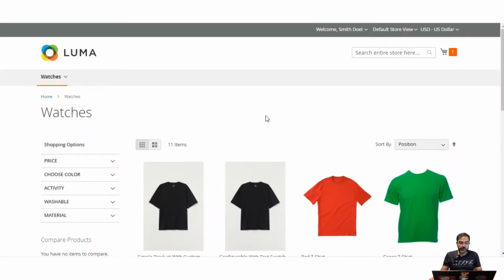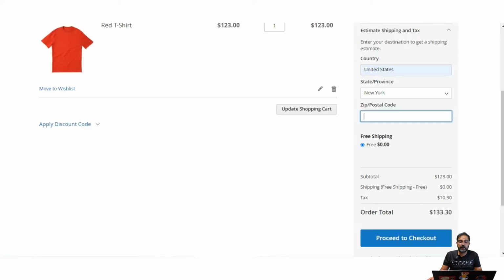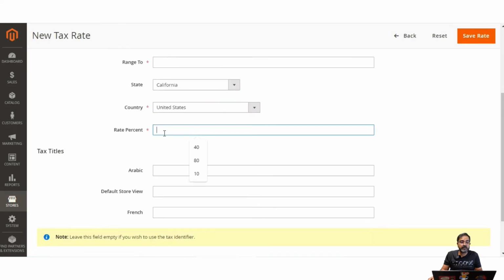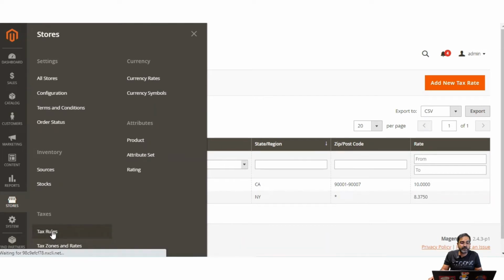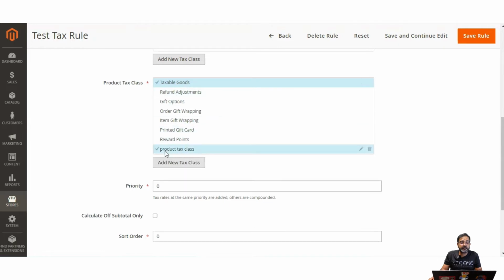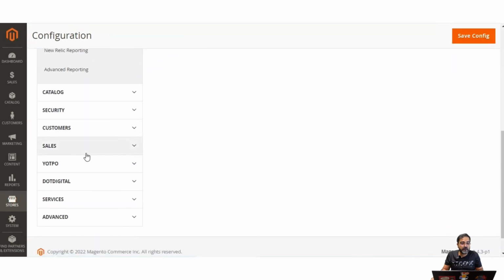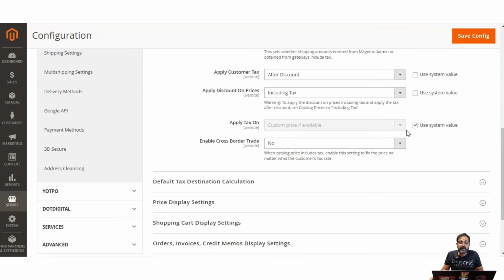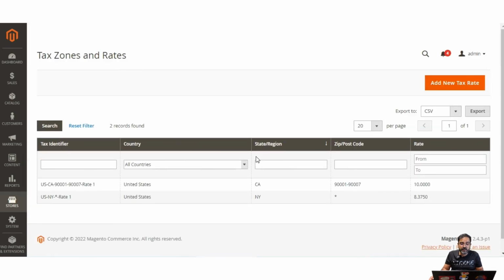Setup Tax Rules, Rates & Zones In Magento 2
In this video, we have shown how the admin can create the tax rate and rules from the admin end. Apart from that, we have shown how the tax appears to the customers within the cart as per the set rules. Also, we have just shown what configuration options are there in the admin backend for the Tax configuration.

2. Raise a Ticket via our HelpDesk system